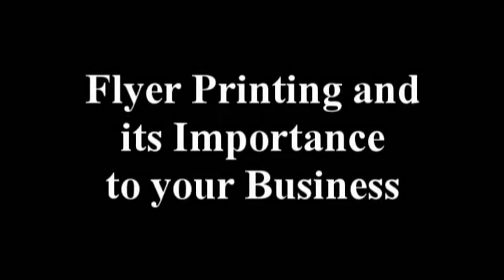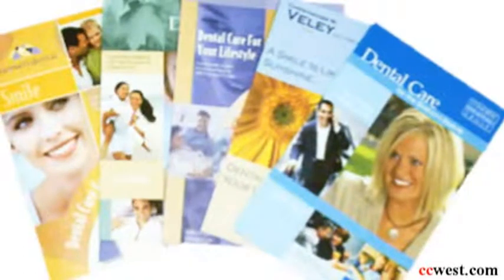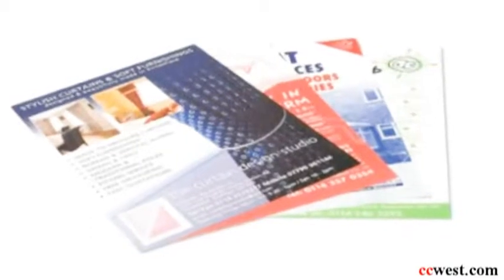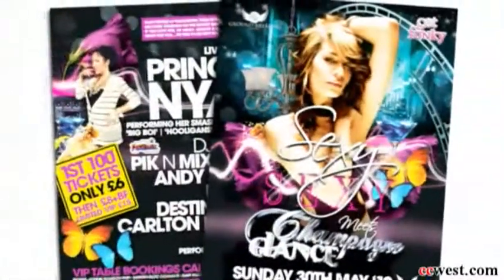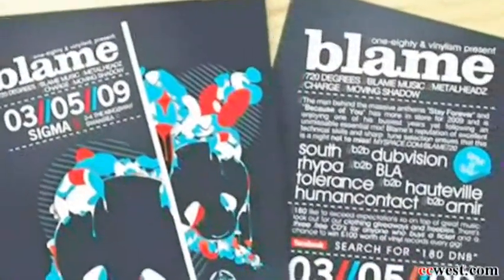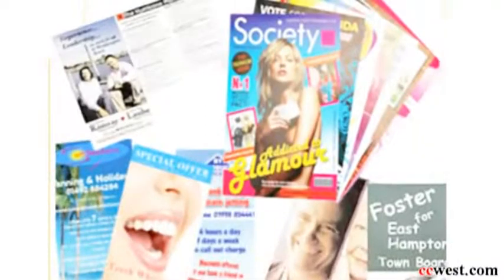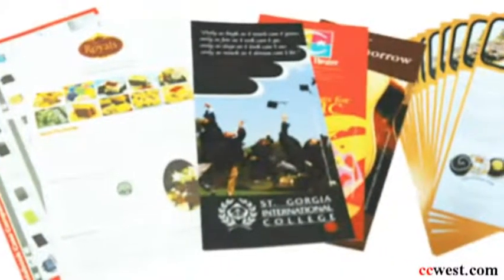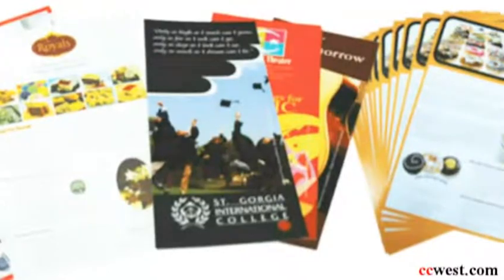Flyer Printing and its Importance to your Business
Need to make a bigger statement with your flyer printing? CC West Printing is your source for vibrant flyers with the best price, on-time, and satisfaction guarantee. for more info.
CC West Printing
3636 Dime Circle
Suite 301